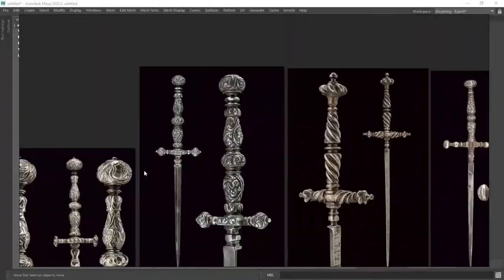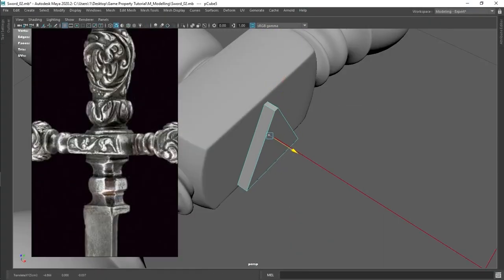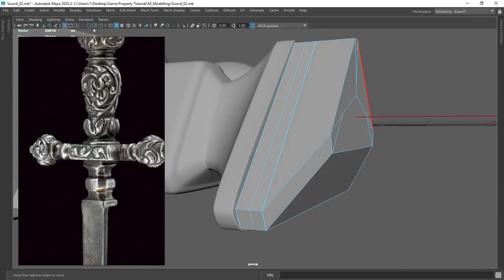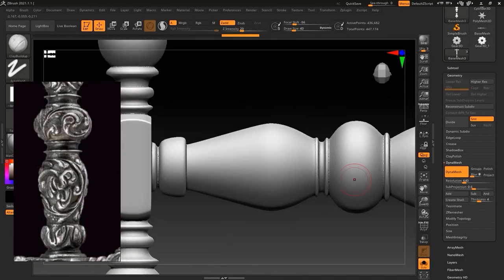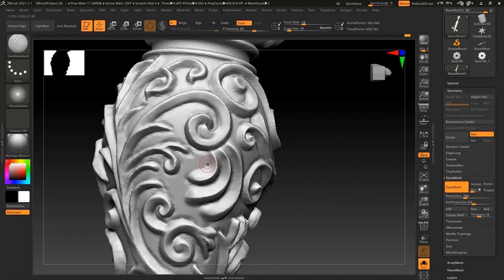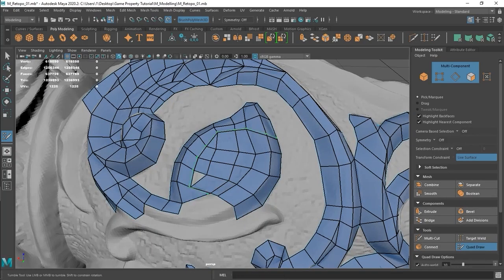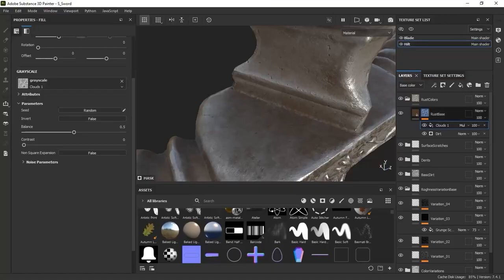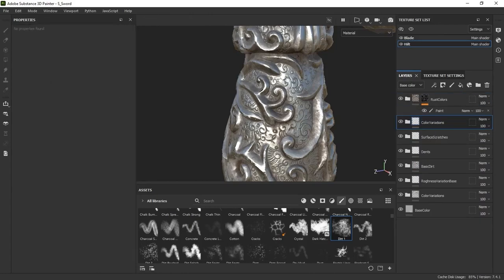Modelling and texturing a 3D Game model in Maya, Zbrush, Substance painter and marmoset - Tutorial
In this tutorial you'll learn methods and techniques on creating a AAA 3D property along with standards you should know when creating models for games. I'll show you the complete workflow starting from modelling inside Maya, sculpting in Zbrush, texturing in Substance Painter and rendering in Marmoset toolbag.

This tutorial is suitable for you if you have a minimum understanding of pipelines in game art or the software packages taught in this tutorial or you are somewhat into learning game art and looking to polish up the knowledge you have.